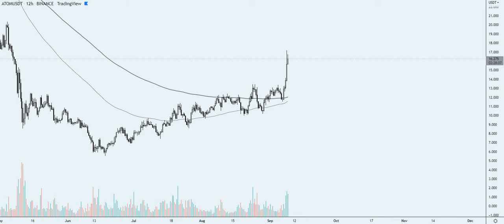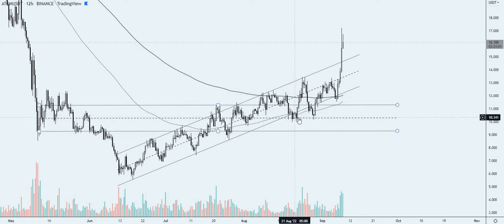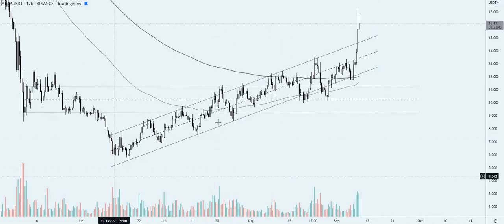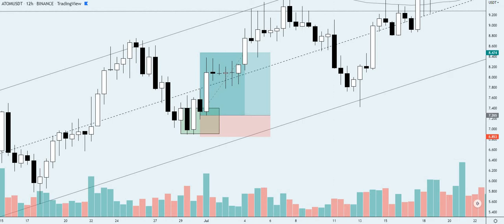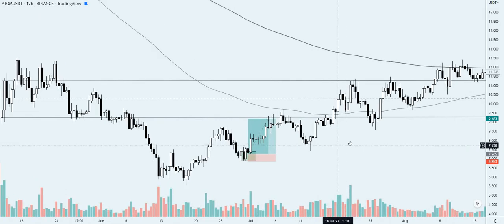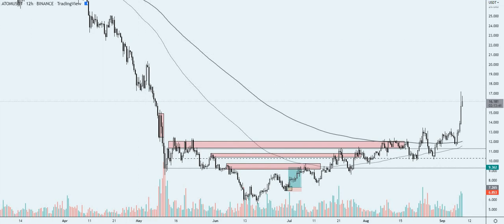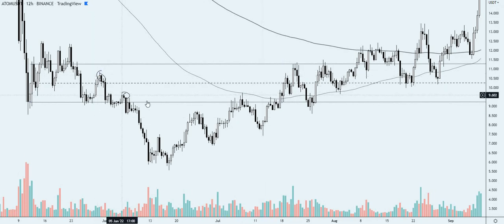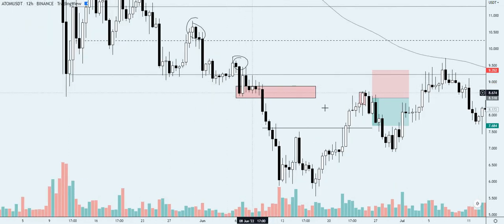How To Trade ANY Direction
TODAY'S VIDEO: How to trade any direction, if you're stuck not knowing where price is going, like most people, then why not play it down or up?

Thanks for joining, I am Crypto Vatsik and I trade cryptocurrency and provide frequent technical analysis videos on various digital assets. I use a wide range of tools and theories that I've come to become proficient at over the past 7 years trading these markets. Having the tools is one thing, but there is such a thing as having experience in these markets and I can show you my previous mistakes and successes with the goal of achieving your goals sooner than mine did.

I provide technical analysis on Altcoins and Bitcoin to show you how to identify major opportunities when they are not obvious, identify market structure and breaks in them, identify and play different trends that seem impossible to catch, short-term setups that happen rapidly and of course long-term strategies if you are looking to invest in something.

I enjoy drawing out my thoughts on a chart while I talk you through it. Sometimes I'm right and sometimes I'm wrong - The key is not to be right all of the time, it is to win big when you are right and lose small when you are wrong. Half the battle is KNOWING when you are wrong and having a plan of action. A clear Plan A & B with definitive invalidation levels that you hold yourself accountable to is the key to being a successful trader and dare I say, in life! Doing the same thing over and over with no result and the expectation of a different result is the definition of insanity.

Anyways, please enjoy my thoughtful and in-depth analysis' and ideas on how to get involved in the crypto market or certain projects you may be interested in. I have a variety of experience in this field as it is my passion and I will continue building this channel for you, for FREE.

Do you feel like you always JUST missed a move? Same. That's fine, everyone does, let me teach you to see what I see. I give insight into why something may have already happened in the past, what is currently happening and what to expect on the next move based on what the CHART is telling us. I also look at overall market reviews that hint to us the relationships between not just assets, but bitcoin dominance/open interest charts and other various tools that tell a story if you can read it.

The trick is to not try and catch every move or have a 100% strike rate, but to identify what the next probable direction in price is by having strong conviction and being able to say the "likely scenario is this" because you've objectively reasoned with yourself, your analysis, your risk management and executed a strategy that favours your position.

Please join me in this journey because you are NOT late to the party, like I said, it doesn't matter if you feel you 'missed the train' or previous opportunities - what matters is what you do now and how you do it.

V